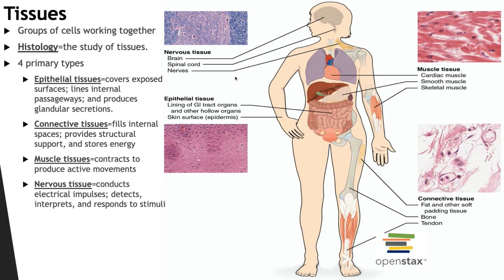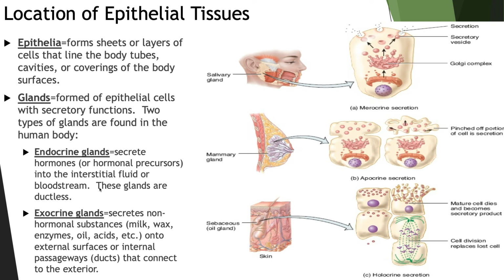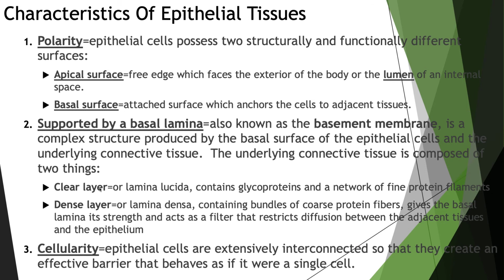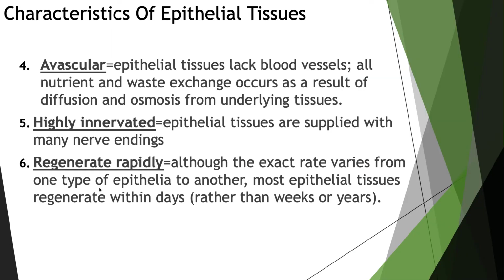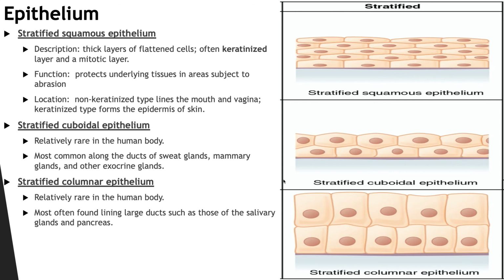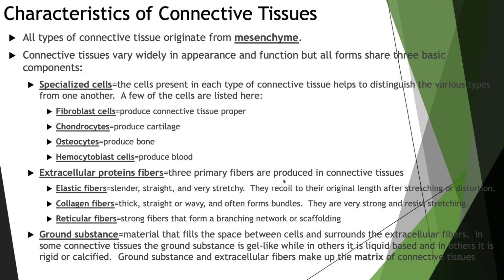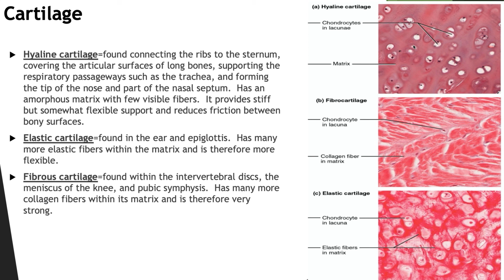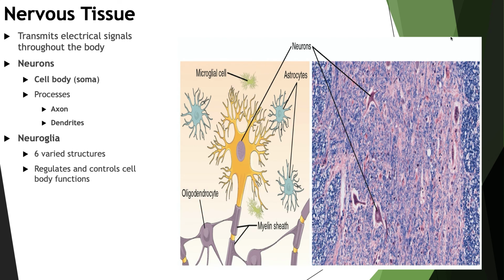Unit 1 Module 3.1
Unit 1 Module 3.1 Video Lecture